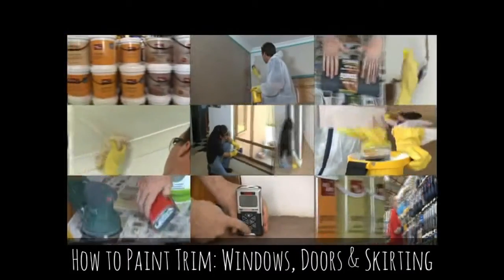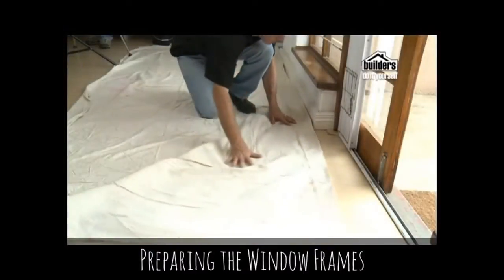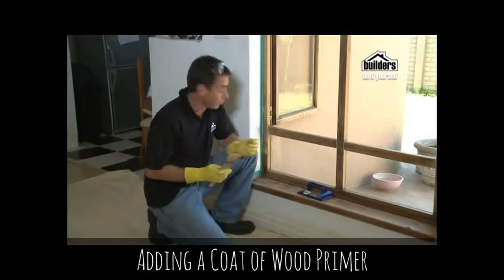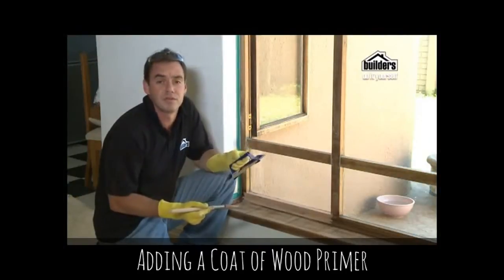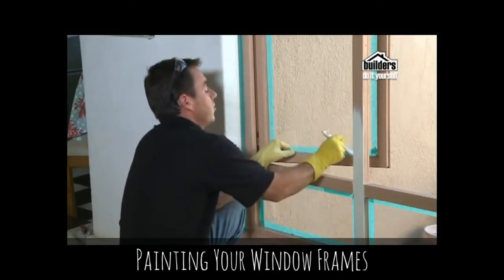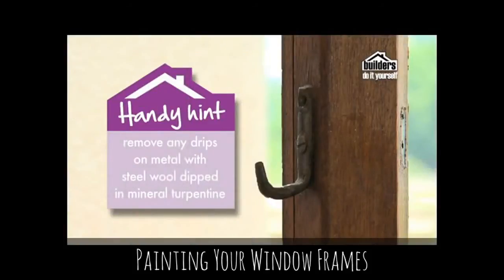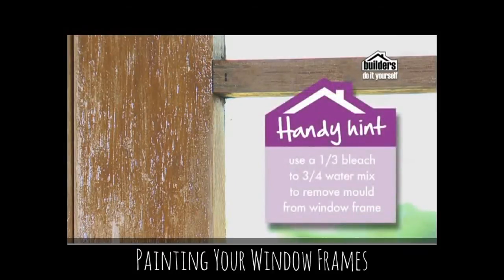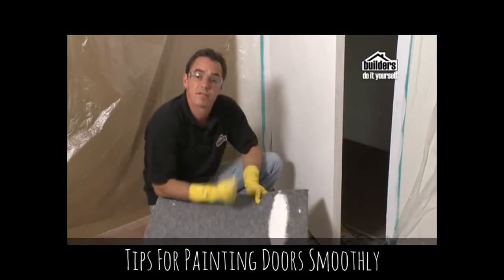How to Paint Windows, Doors, Frames, and Baseboards: Painting Tips for Windows, Doors, & Skirting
Watch this video for a series of high-quality tips for painting windows and window frames, doors and door frames, and baseboards/skirting. Our video host breaks down the materials you need for each product and how to end up with a professionally done paint job on your own.

Painting Windows and Window Frames:

Step 1: Prepare your work area and windows. This includes laying down a drop cloth, taping the glass panes to prevent drips, wash the frames with soap (use this opportunity to look for mold or mildew), removing fittings, using a scraper to remove loose paint and any visible varnish, and fill and sand any holes or pock marks with wood filler.

Step 2: Adding Primer to Window Frames. If your window frames are wood, first use a layer of wood primer before laying on any paint. Builders DIY also recommends using an angled brush. Also, be sure to let the primer dry before adding your paint.

Step 3: Painting your Window Frames. With enamel paint, finish on an upstroke so it will blend together regardless of your starting point. Also, they advise that you brush away from the window to avoid splotches.

Casement windows: Builder DIY suggests a pattern or order for how to paint the different parts of your window.

Painting Doors and Painting Door Frames

Step 1: Prepare your area. Wash the surface with soap, fill in any holes with wood filler, sand down the sheen or any rough surfaces, and tape over any fixtures too complicated to easily remove.

Also, after painting your door, use a spare square of carpet as a giant 'brush' to paint the underside of the door.

Paneled door: Just like with casement or framed windows, this video offers a guide of what portions of a panel door to paint first for a smooth finish

Painting Baseboards (Painting Skirting)

Be sure to paint skirting last and vacuum and tape the area. A good tip to follow is painting from the top of the skirting down to the carpet to mitigate drips. If you do have carpet, make sure the floor is well-protected!

I hope this video of tips on how to paint doors, windows, and baseboards was helpful in making the job easy and leaving you with some professionally done work. Now that you know how to paint these parts of your house, be sure to check out our videos on how to paint interior wall and how to paint ceilings.

There's nothing like a little renovating DIY to put you in control of your appliance and home repair. So check out some more insulation videos and watch your DIY skills grow!

Clean Smelling Garbage Disposal: How to Keep Garbage Disposals from Smelling and How to Clean Therm Out

Washing Machine Doesn't Spin: Clean Out the Filter to Fix a Washing Machine that Doesn't Spin

Summer/Winter Ceiling Fan: Use Your Ceiling Fan to Feel Cool in the Summer and Warm in the Winter

Sometimes painting just isn't enough of a project. If you're looking for a solid energy-reducing and money-saving do it yourself project, focus on insulating your house. Learn how-to insulate your house by watching these videos:

Basement Insulation: How to Insulate the Exterior and Interior of A Basement to Save Money, Energy